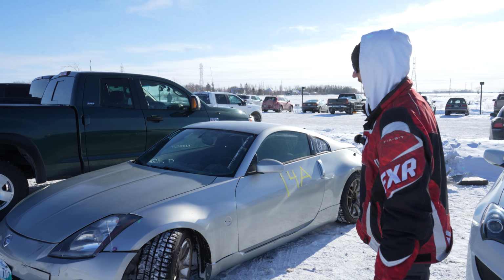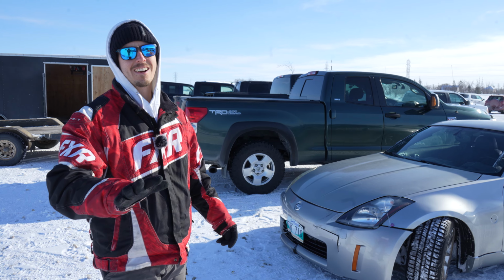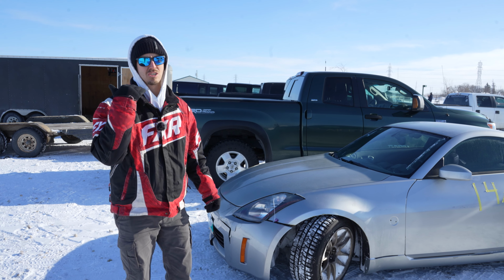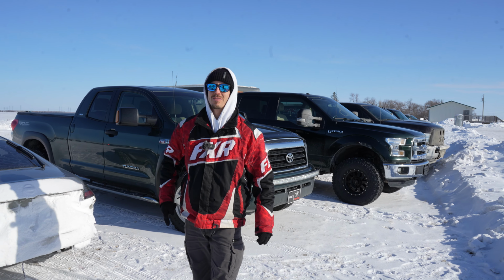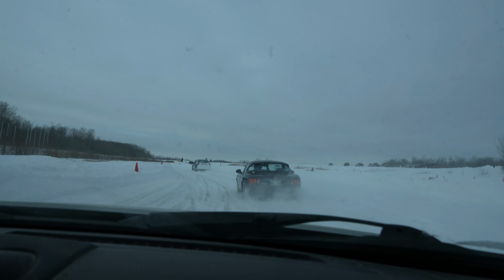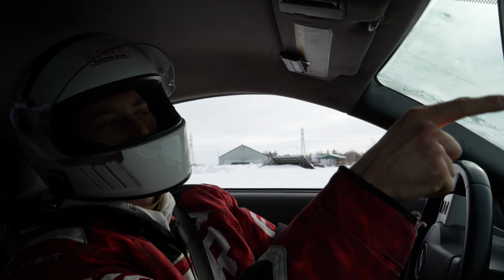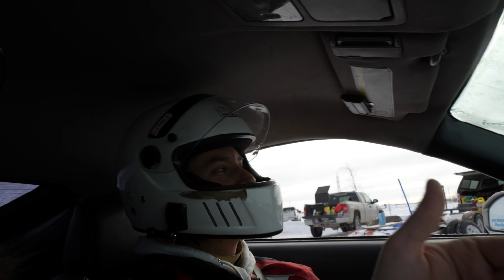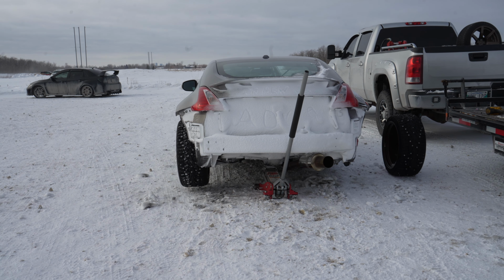Winter Drifting in a Modded Nissan! This is so much fun!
In this insane video, a friend takes me winter drifting in his modded Nissan 350Z. This car is seriously badass and makes for some great winter fun.

If you're looking for a winter activity to do, checking out winter drifting is definitely a great way to spend your time. This car is perfect for drifting in the snow, and I can't wait to head out and do it again!